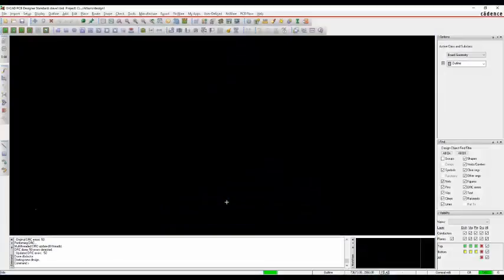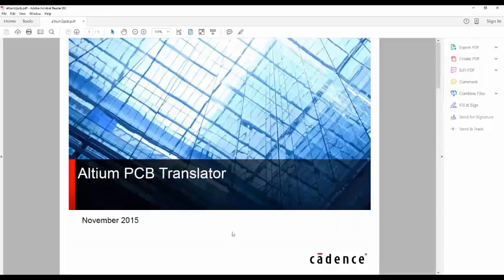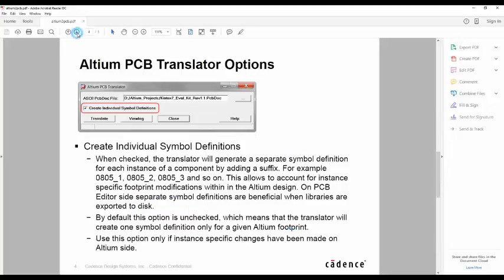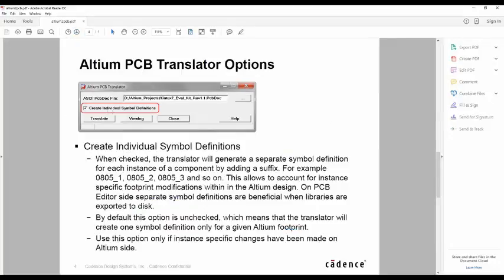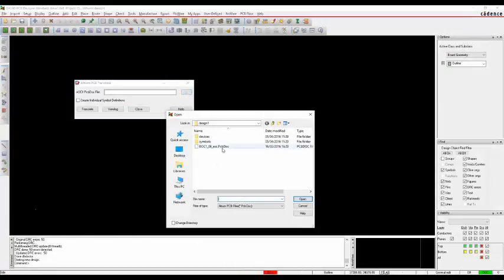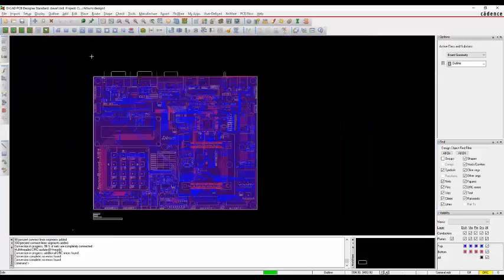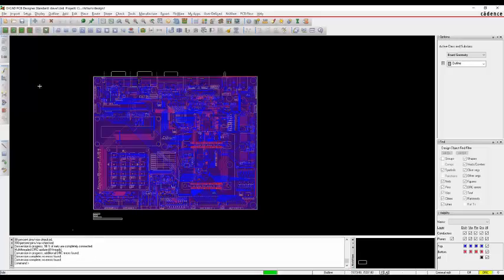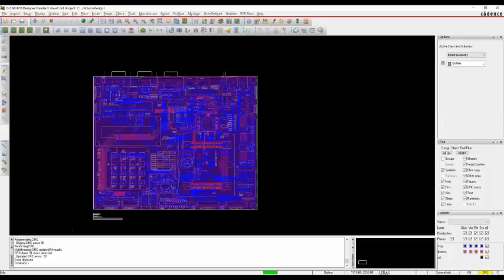How to Translate Altium Designs to Cadence PCB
Learn how to use the Altium to Cadence Translator to import and translate PCB Designs.